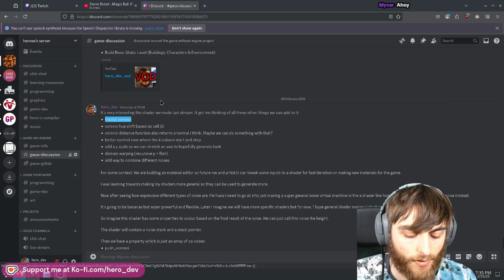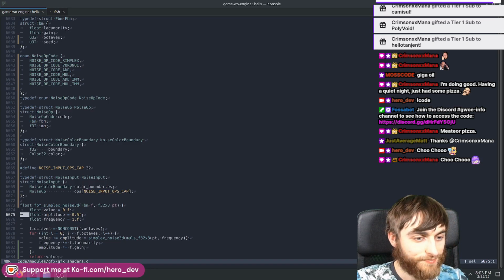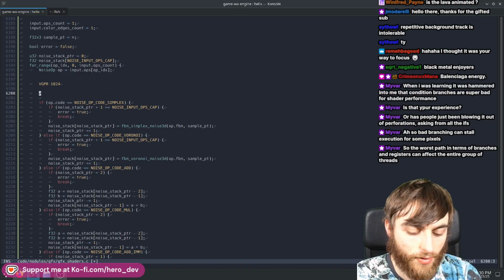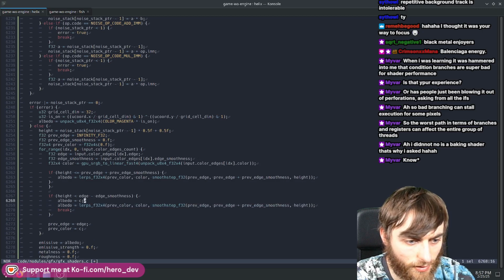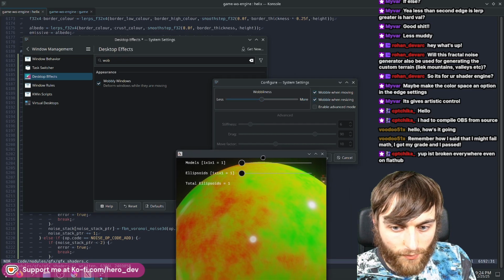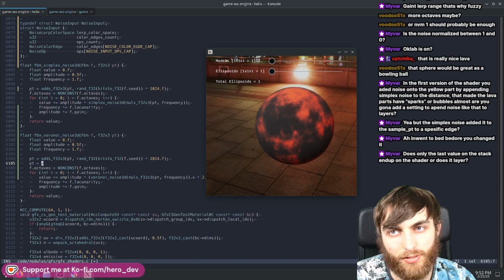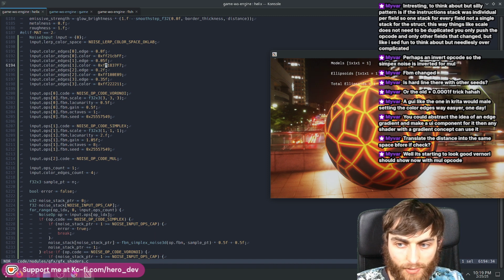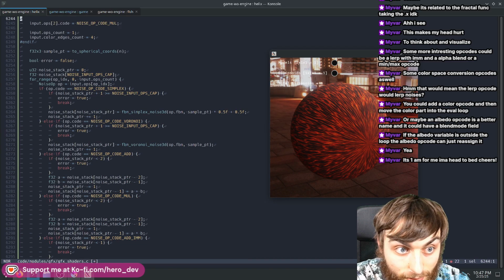Fractal Noise Material Generator | Game W/O Engine Day 231 | C | Vulkan | Linux & Windows